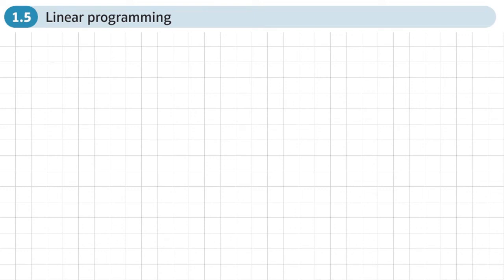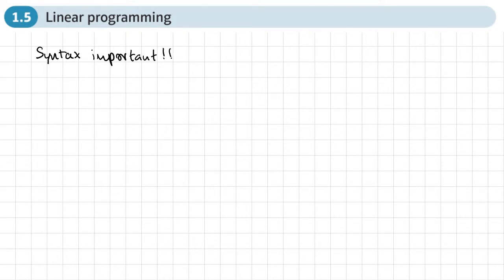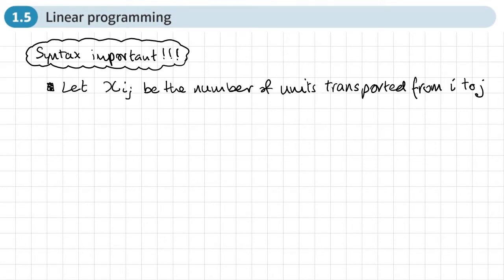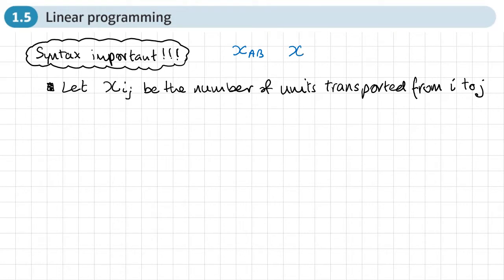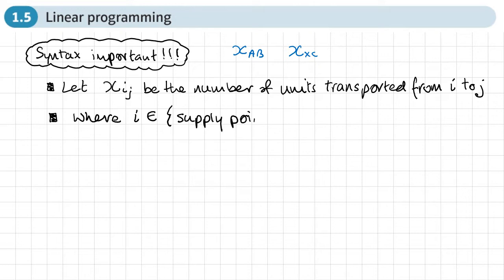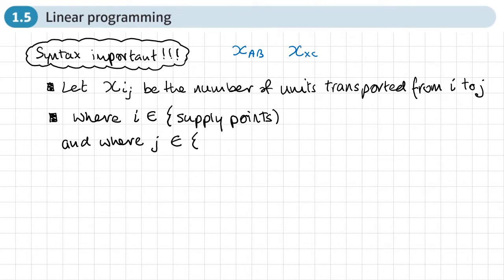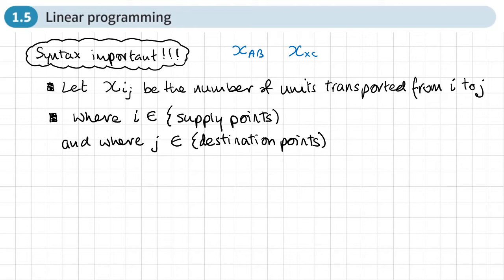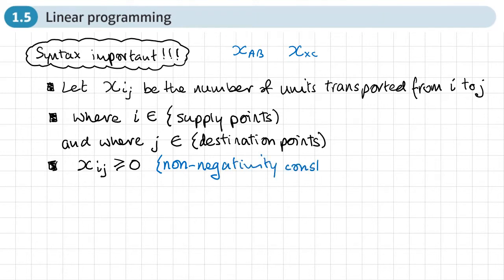1.5 Linear programming (Decision 2 - Chapter 1: Transportation problems)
How to formulate linear programming for a transportation problem

0:00 Intro
3:46 Example 13
9:44 End/Recap